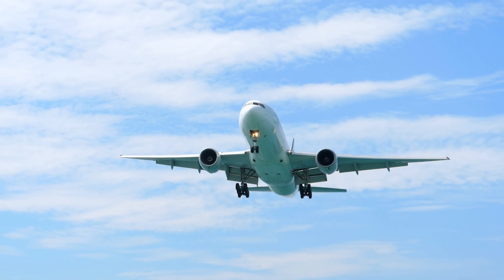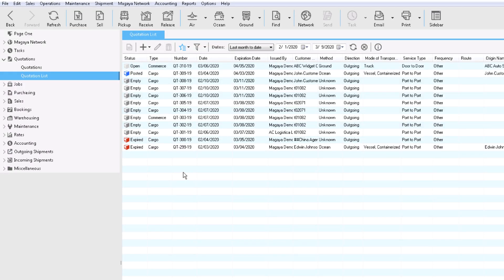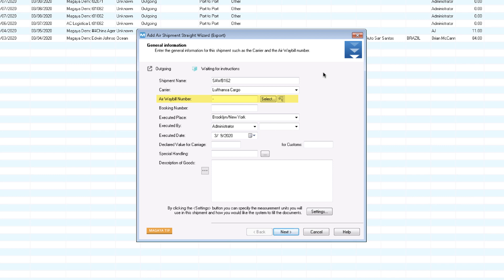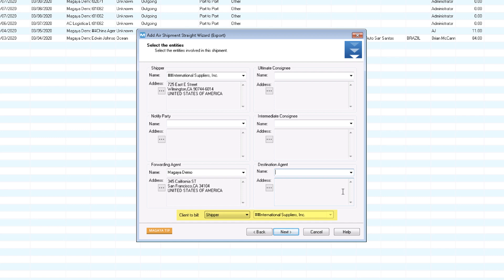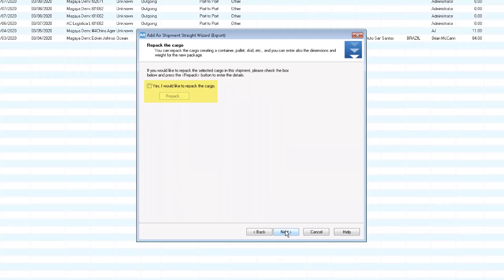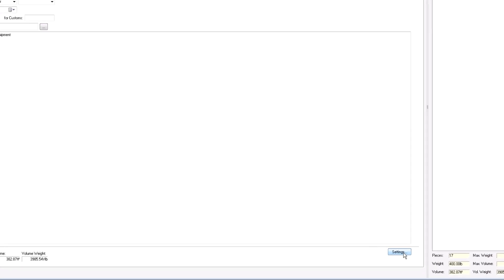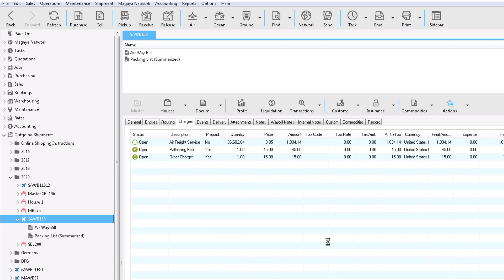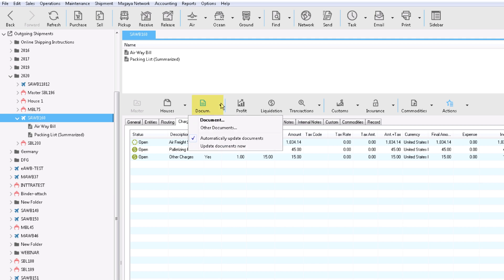Create an Air Export Shipment and Air Waybill in Magaya Software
This video shows you how to create an air export shipment in Magaya software. We include a master and house shipment and generate the air waybill with all the cargo and shipment data automatically.